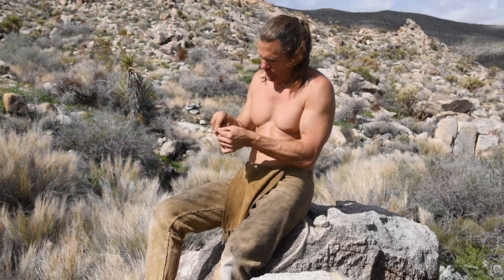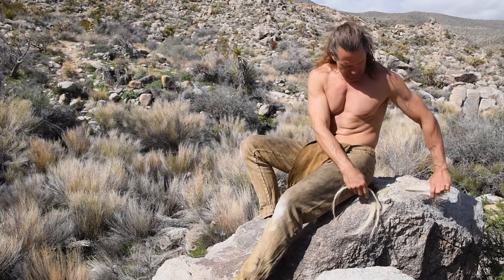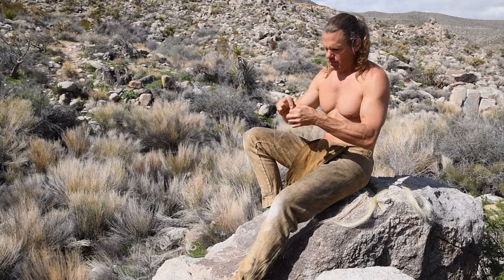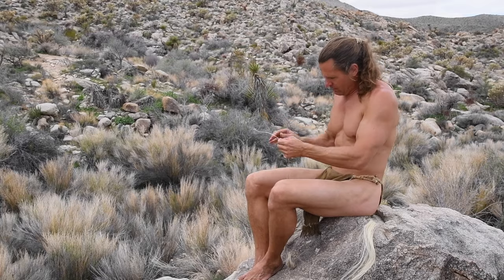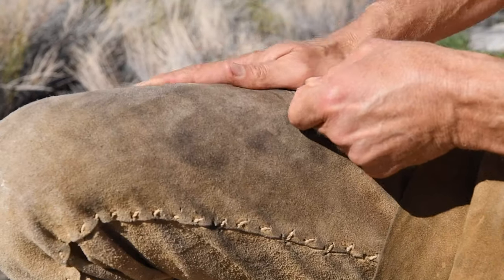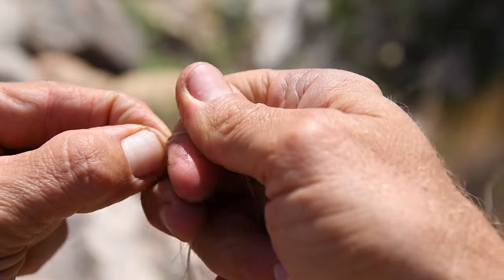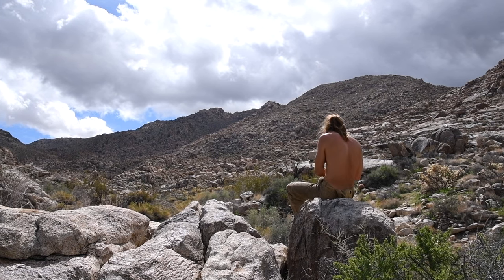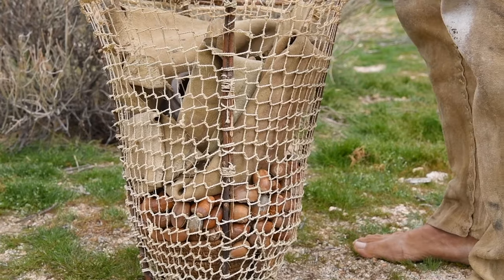How I Make 6 Meters of Cordage per Hour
An often overlooked primitive survival skill is the making of cordage. The fibers of roots, bark, and leaves of many different plants and trees can be used to make strong cordage. This cordage can then be used simply as rope for tying things or to make nets, bags, clothing and more. In this video I show in detail the technique I use to make over six meters (20 feet) of cordage per hour.